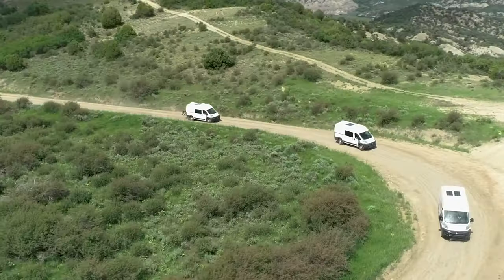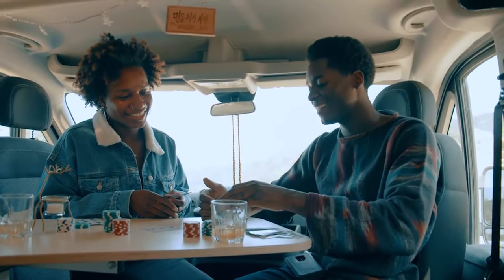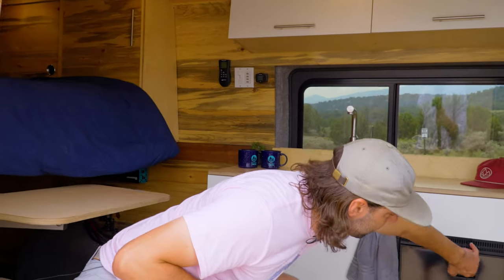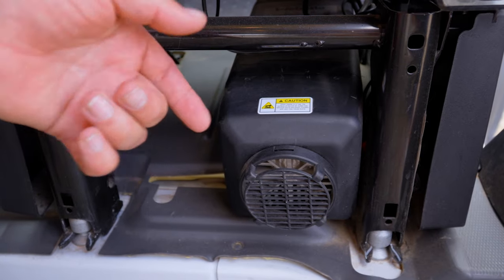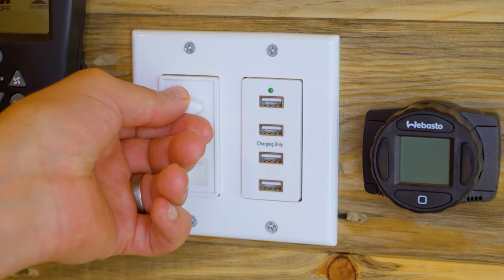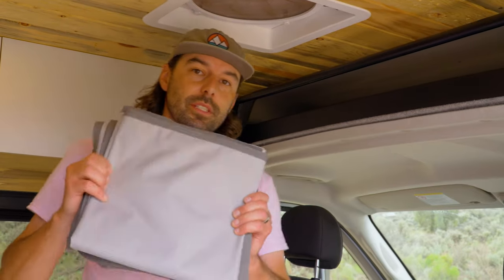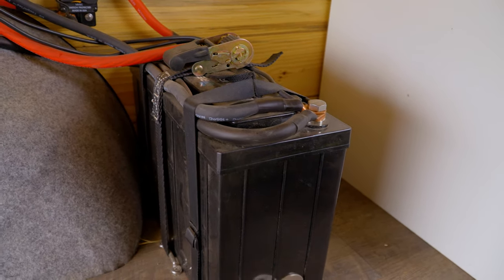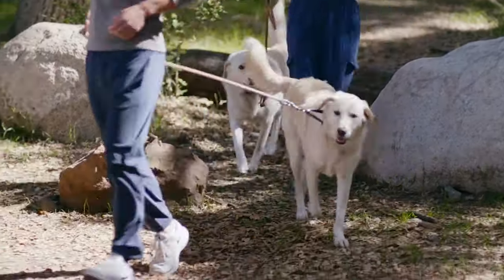Want To Try VAN LIFE? Start by RENTING a Camper Van!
Curious about vanlife, but not ready to take the leap to full-time van ownership? We’ve got the solution!

Join Steve from the Dave & Matt Vans rentals team on this vantour overview of our vanrental program offerings and the amenities you’ll find in our fleet. Vacationing in one of our rental vans is a great way to experience a new kind of modern traveling convenience and is also the perfect path toward seeing whether one of our production vehicles might be right for you. And, if you rent one of our vans and decide to purchase one of your own, we’ll apply 50% of your rental fee toward the purchase price! Our van rental program allows you to get a taste of van life whether you're interested in purchasing one or are just looking for a cool experience!

Ready to hit the road in a Dave & Matt Vans rental?